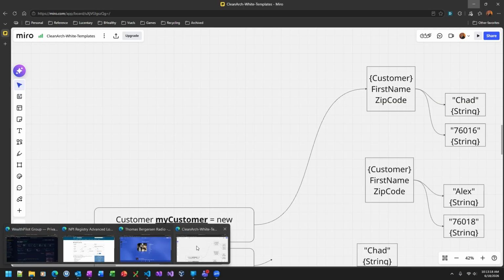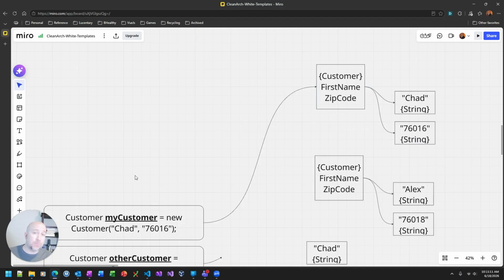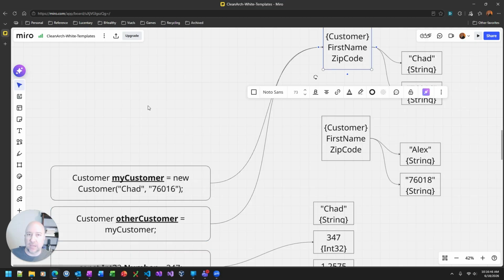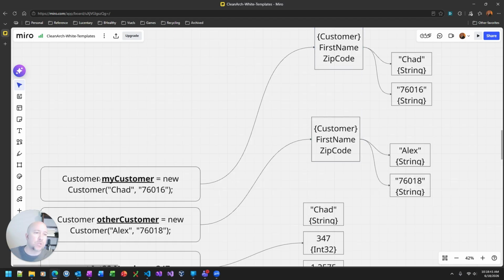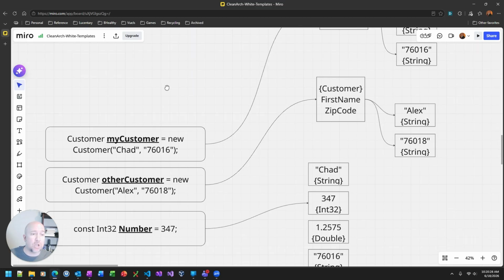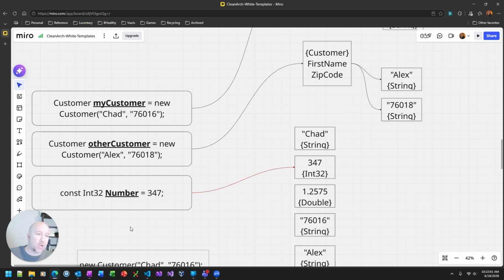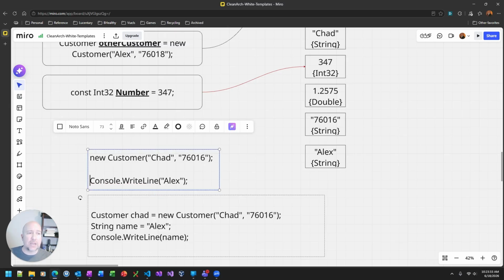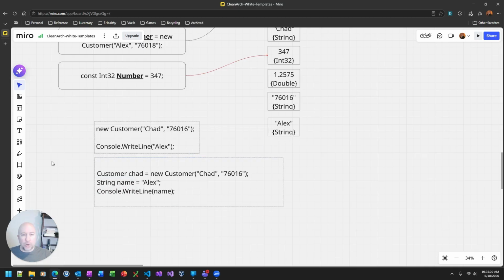White Belt - Class 4 - Variables and Constants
Class 4: This video explains variables and constants by contrasting how named pointers reference objects in memory. It then compares statically typed languages like C-sharp and Java, where variables must be declared with a specific data type, to dynamically typed languages like JavaScript and Python, where variables can point to different data types. Finally, it describes constants as variables whose references cannot be reassigned, notes Python has no true constants (only convention), and emphasizes that creating an object without assigning it to a variable makes it immediately unusable.